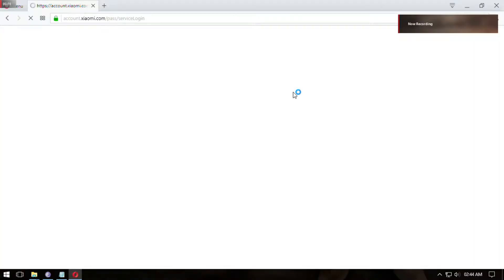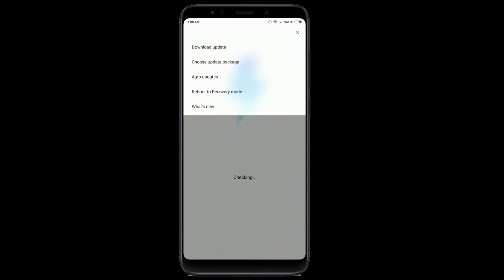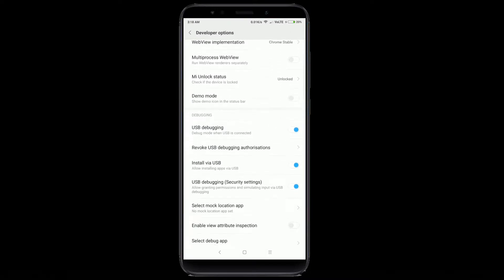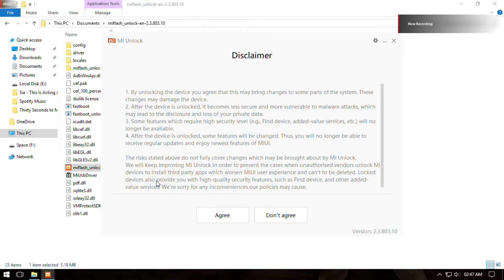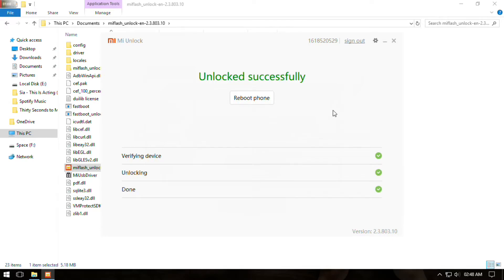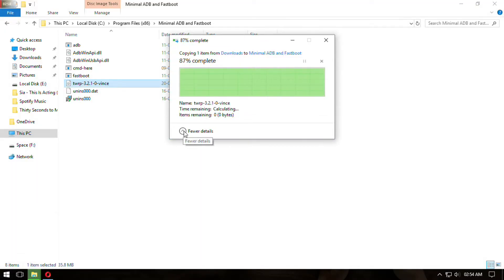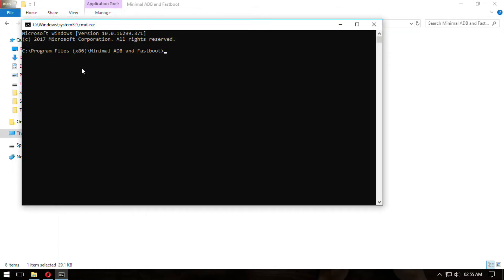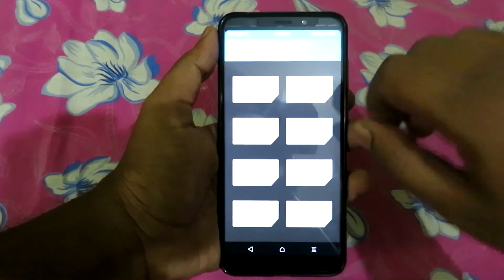How to Successfully Unlock Bootloader of Redmi Note 5 / Redmi 5 Plus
In this video I'll show you how to successfully unlock xiaomi redmi note 5 or redmi 5 plus bootloader

Links of things needed-

I had to wait One month to unlock, keep trying, you will also succed